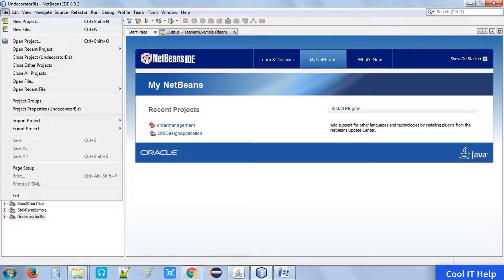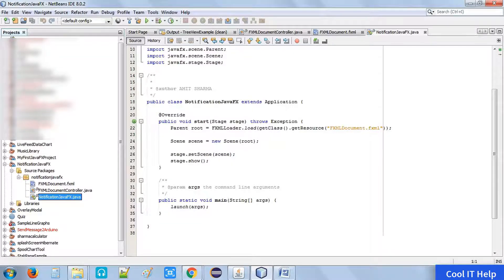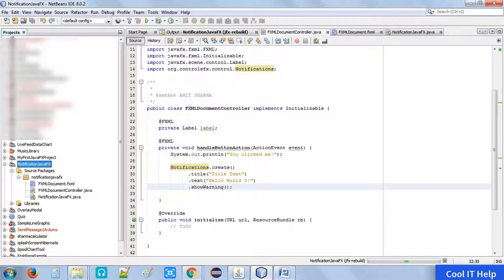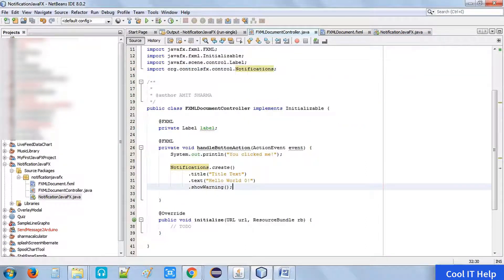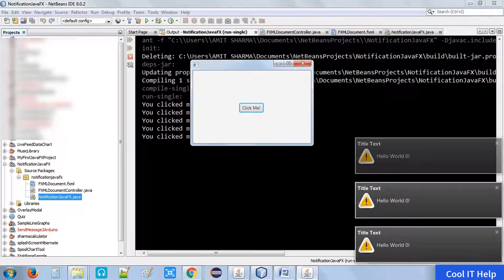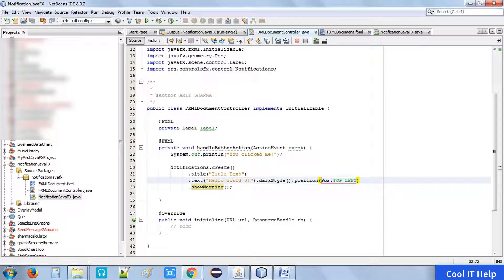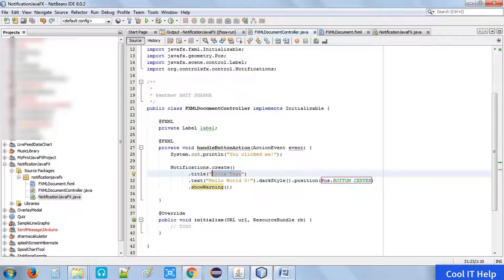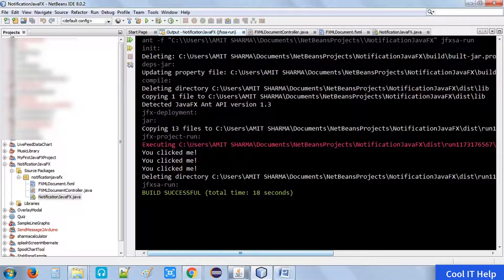JavaFX Push Notification | How to Use Push Notification Box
In this video tutorial, I have explained about the notification box/alert-box. To implement a notification box in the javafx application we need to add controlsfx jar in the classpath. Follow this link to download controlsfx-8.40.13.jar and add this to the project classpath to implement the Notification box as an alert box :